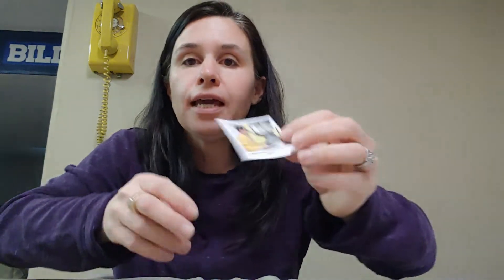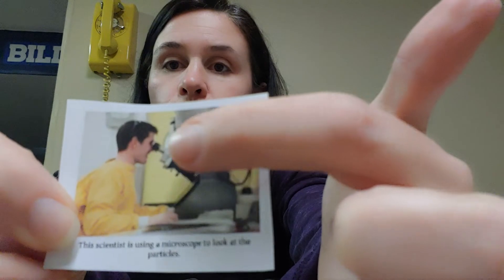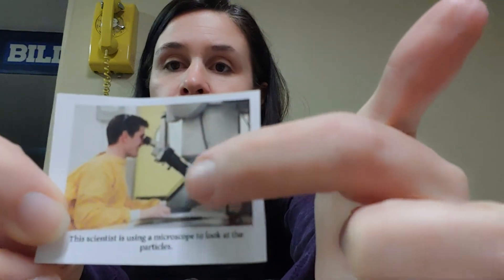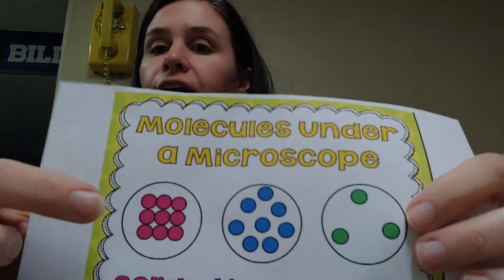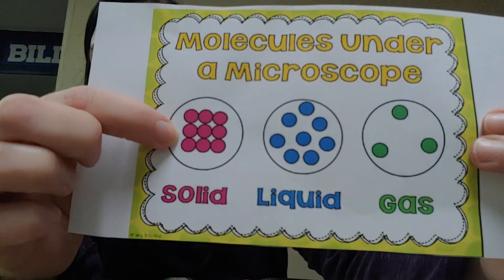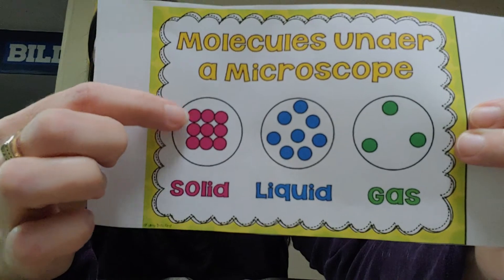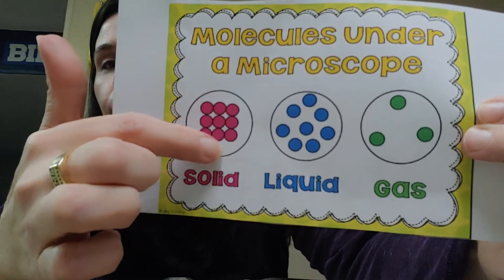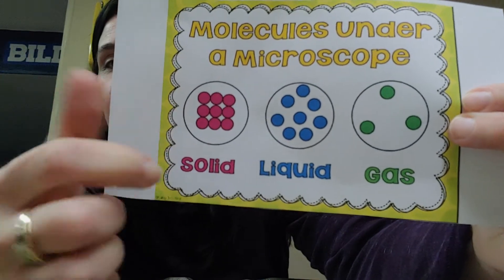2nd grade science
With Mrs. K